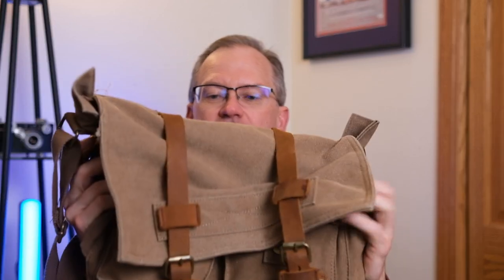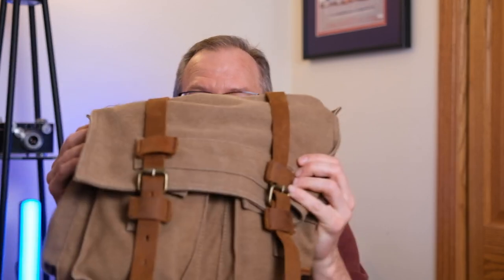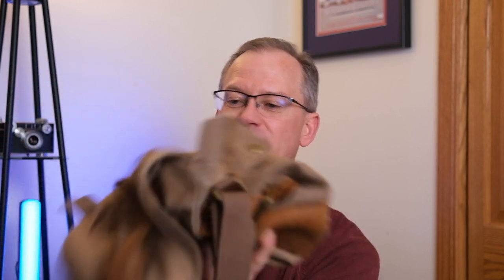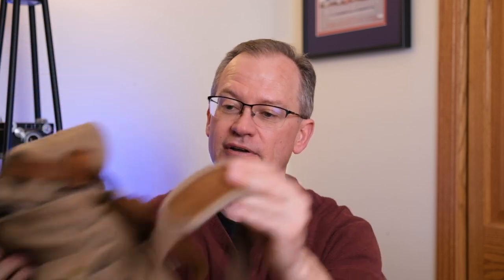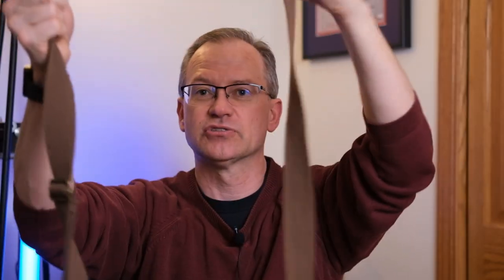Camera Bag for Street Photography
In this video I discuss which bag I use for my gear when doing street photography and give my recommendations on what to look for when selecting a good camera bag for street photography.

First published book
Second published book